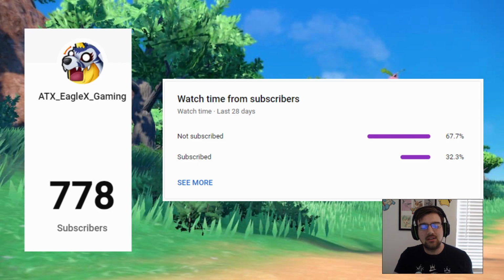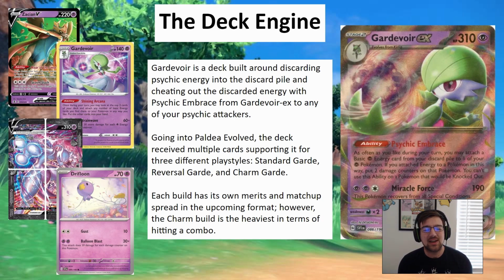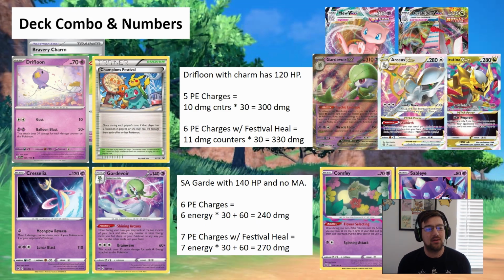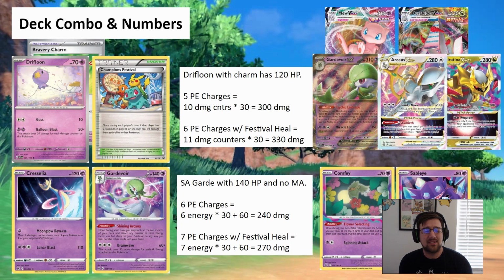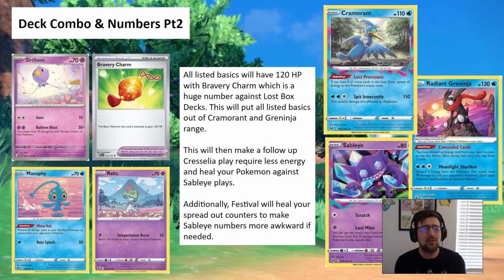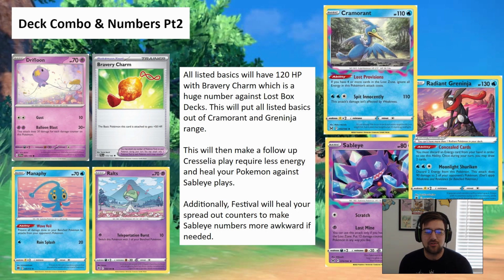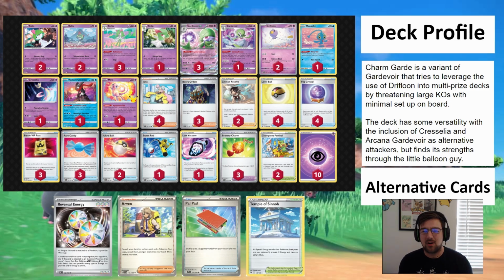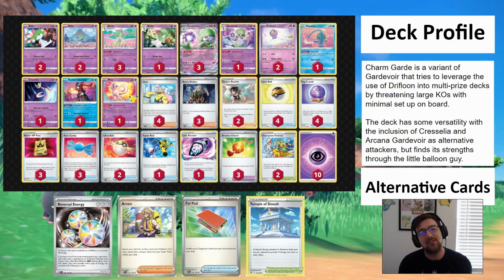ONE SHOT ANYTHING WITH CHARM GARDE | Pokemon TCG Deck Profile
After looking at the new Paldea Evolved set, I built my first deck with Charm Gardevoir! I have been piloting this deck online and irl for a bit and found it to be a lot of fun :)